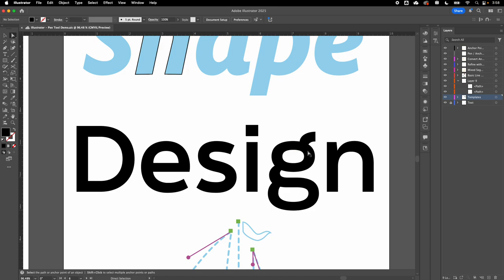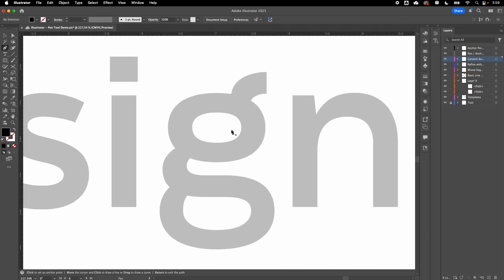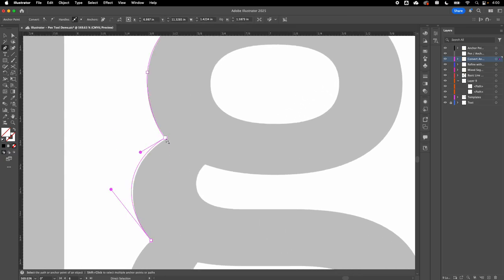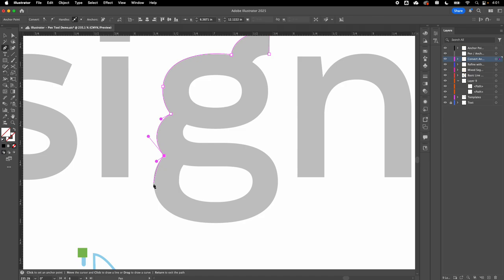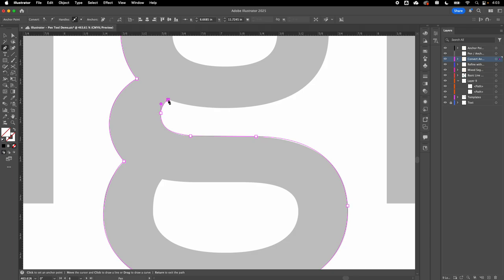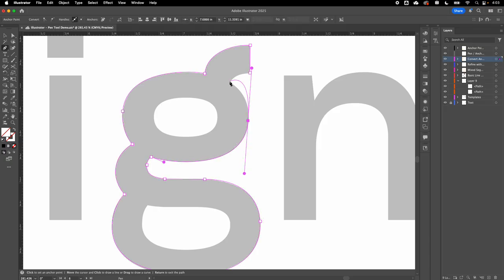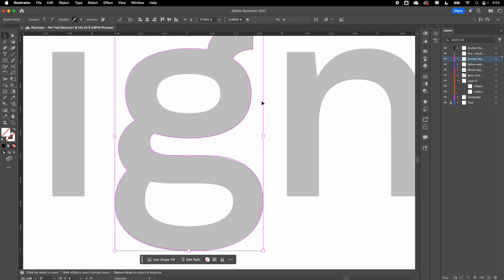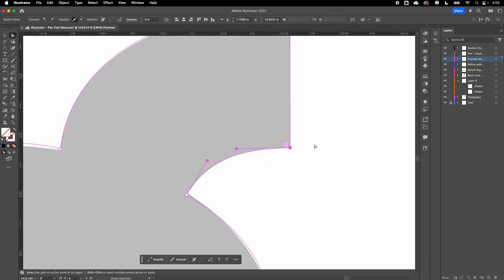Drawing A Complex Letter Shape